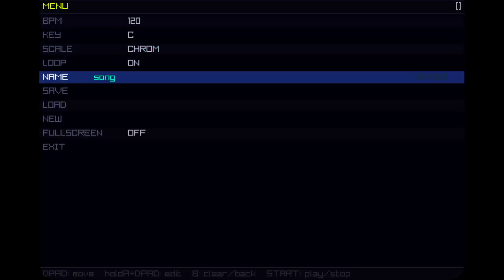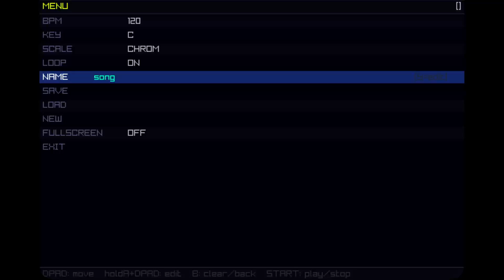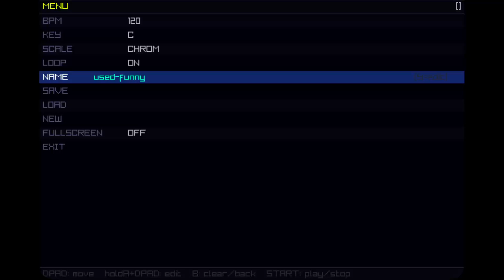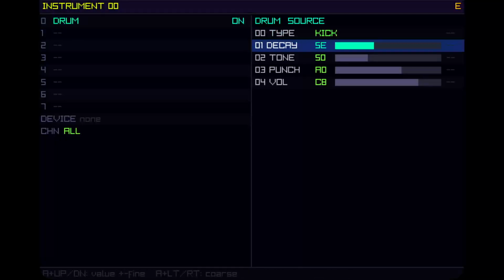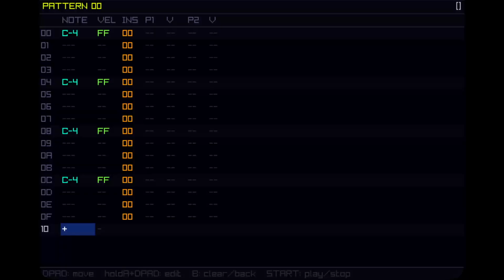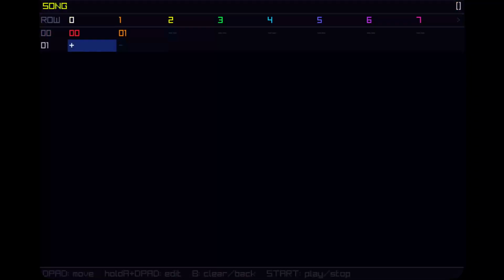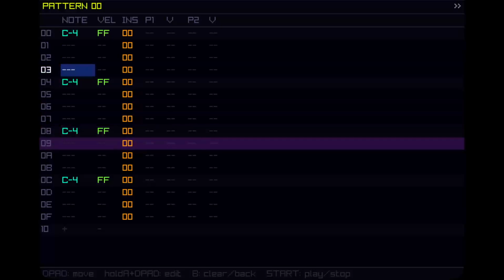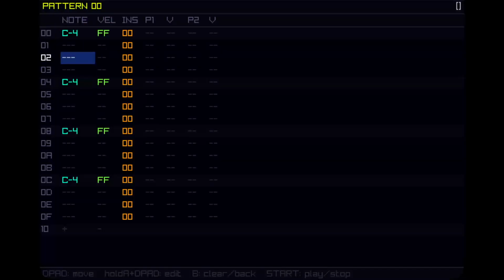poketrack - features for v0.0.6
This shows some new features to simplify workflow in version 0.0.6 of my new software tracker called poketrack.